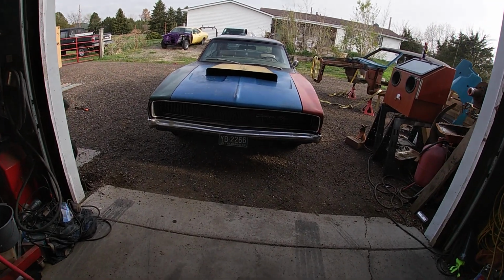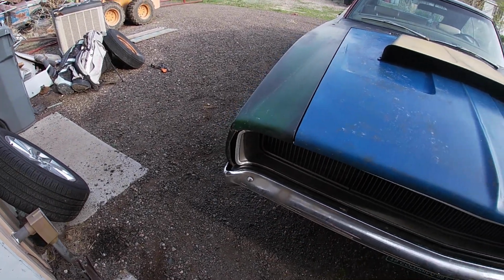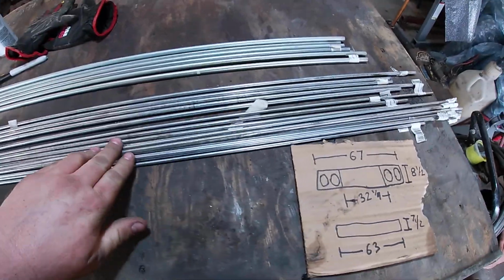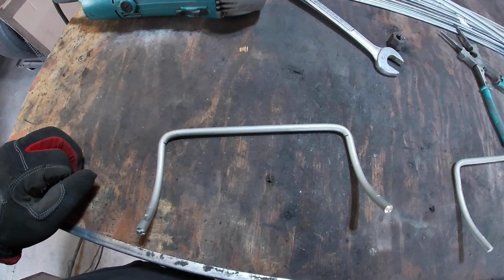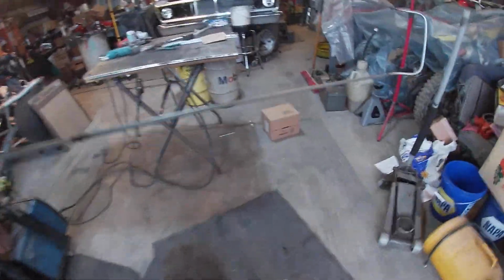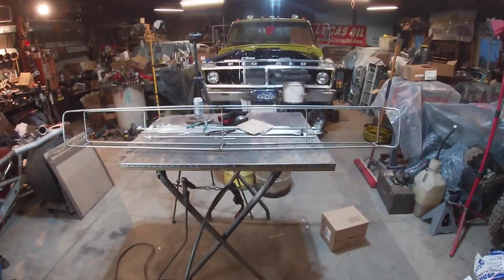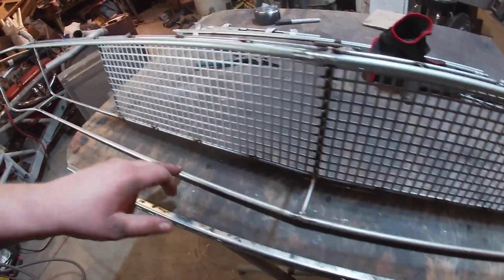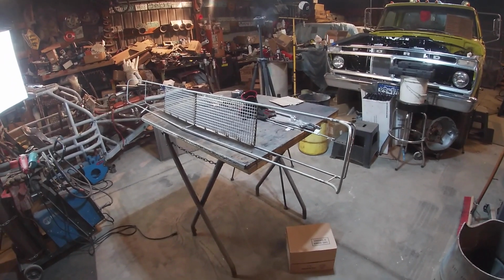1968 Charger Nascar Build // Ep 10: How To Build A 1968 charger Grill From Scratch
The 1968 Nascar charger build was missing one major thing which was a grill! I am sure a lot of you know 1968 charger grills are not cheap so I decided to try to make my own from scratch. This is a racecar after all so it doesn't need to be perfect but I would like to make it look the part.There is still a lot to do with this car so stay tuned! the grill is almost finished so I will have a second part of this out very soon! Hopefully this might help is someone is wondering how to build a charger grill for them self.

How To Build A 1968 charger Grill From Scratch